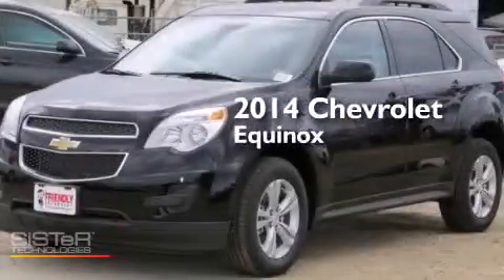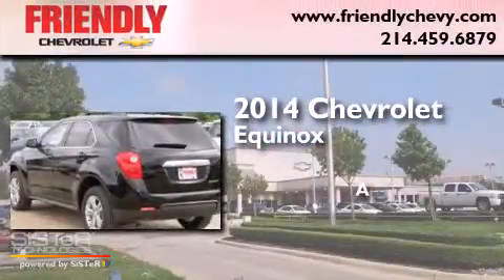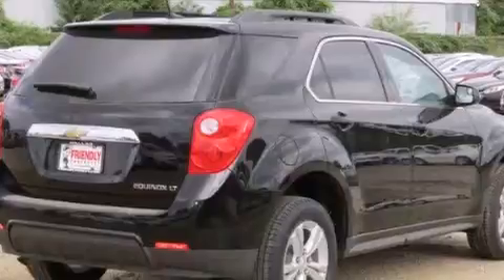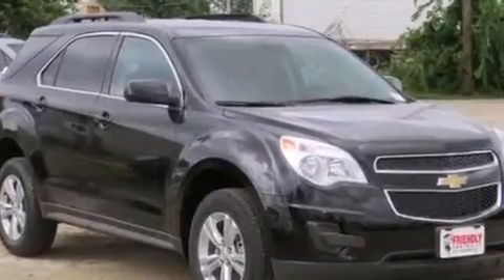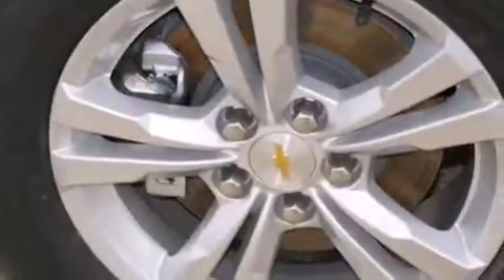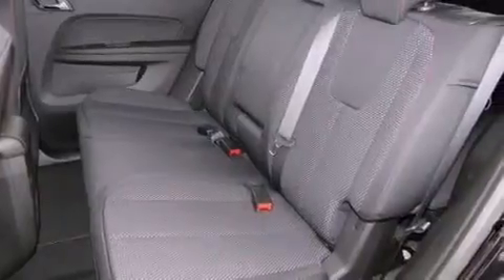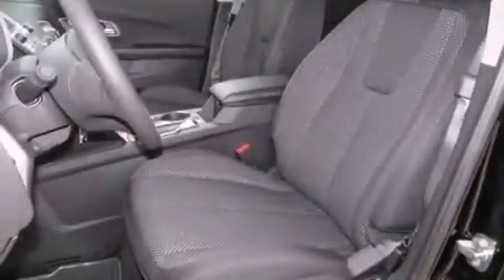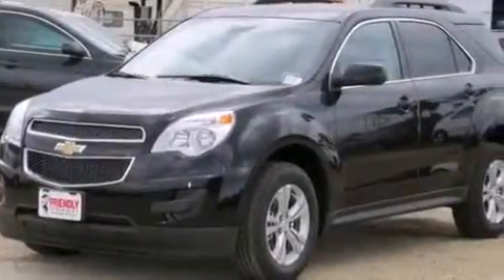2014 Chevrolet Equinox Arlington TX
Year : 2014
 Make : Chevrolet
 Model : Equinox

 Trans . : Unspecified
 Exterior : Black
 Miles : 11
 Interior : Other

 2014 Chevrolet Equinox Dallas TX